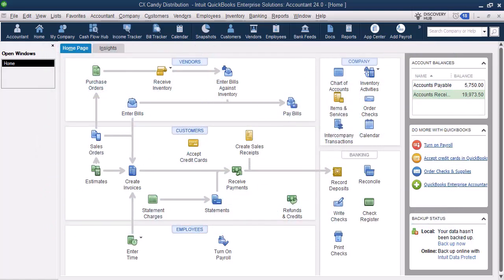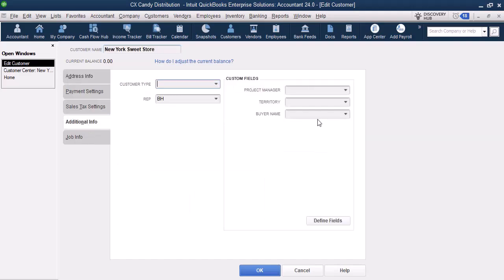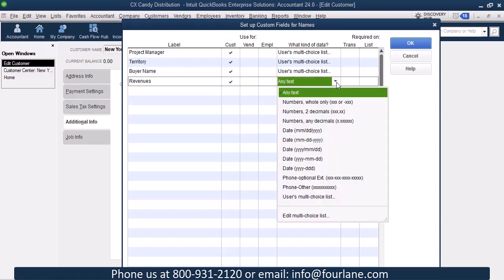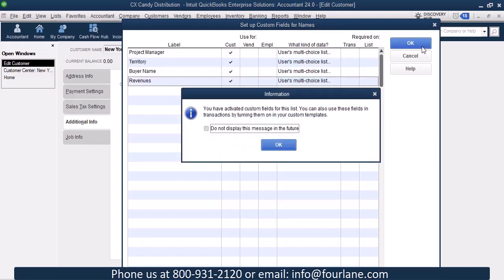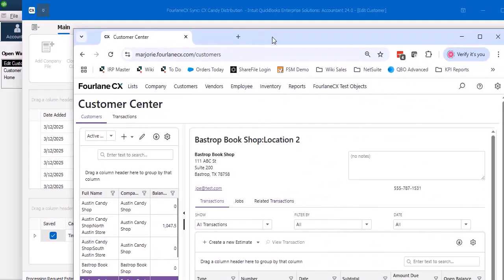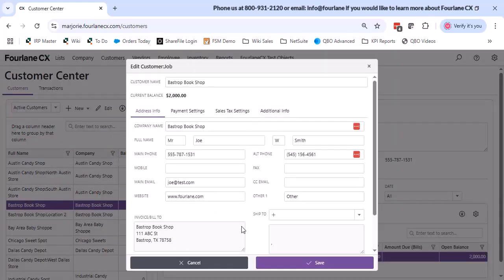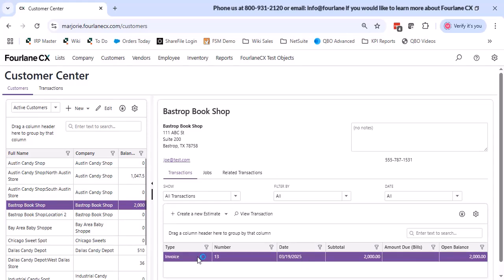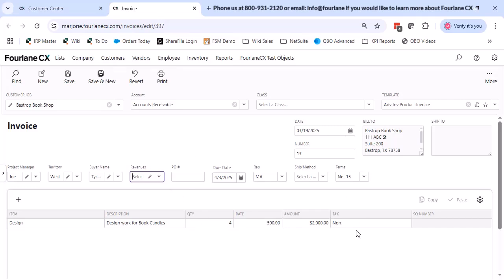Create Custom Fields in Fourlane CX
Call brief
Marjorie from Fourlane discussed the process of setting up templates in CX, the customer experience software. She explained that while templates are not available through the API and need to be manually set up, users can customize the templates in QuickBooks first, as the data flows from CX into QuickBooks. Marjorie also highlighted the "Manage Data Layout" feature in CX, which allows users to customize the display of various fields and organize the information, providing more options than the default QuickBooks template.

Key points
1. Marjorie explains how to set up and customize invoice templates in CX and QuickBooks, including creating a new template, choosing default templates, and configuring the data layout.
2. She demonstrates how to manage the data layout, such as reordering fields, adjusting field sizes, and choosing which fields to display on the screen.
3. Marjorie also shows how to customize the column chooser to select which fields are displayed in the columns on the invoice screen.